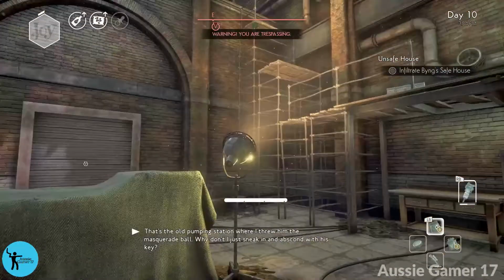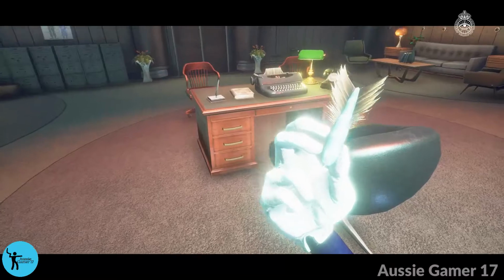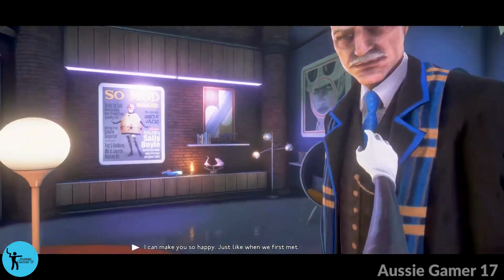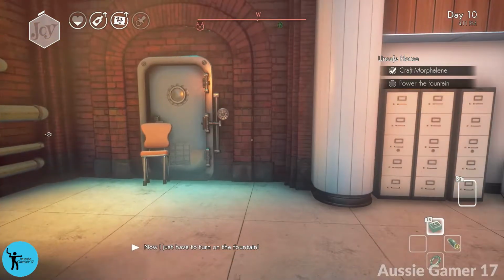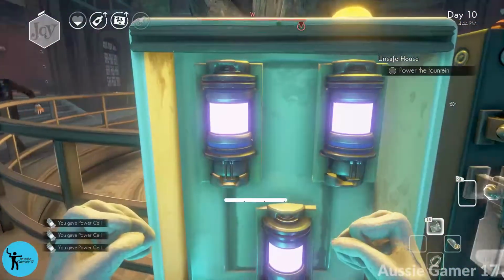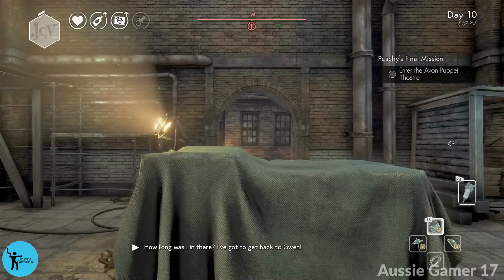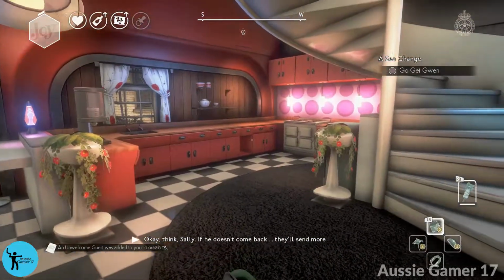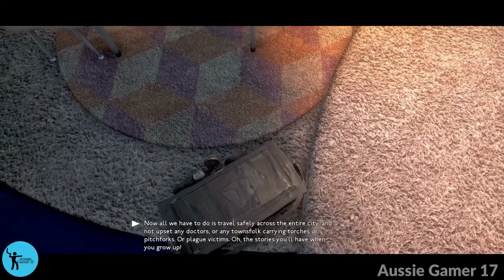We Happy Few 100% Walkthrough Part 35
(We Happy Few 100% Walkthrough/All Achievements/Playthrough/Gameplay - Xbox Game Pass - Xbox Series X)

Welcome to my 100% Walkthrough for We Happy Few!

We Happy Few is available on Xbox Game Pass!!